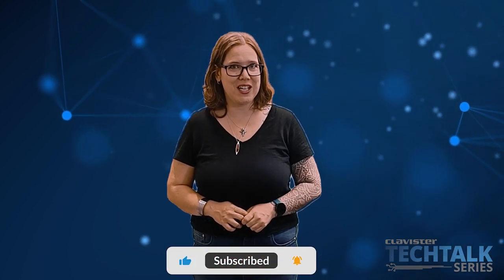TechTalk Series #6 - SupportOps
They step in when you require a higher level of personalized assistance. In today's episode, we focus on SupportOps, our supplementary, tailored service designed to provide that extra level of support.

Clavister TechTalk Series is a short 5-minute format where you can learn about our features straight from our Technology experts.